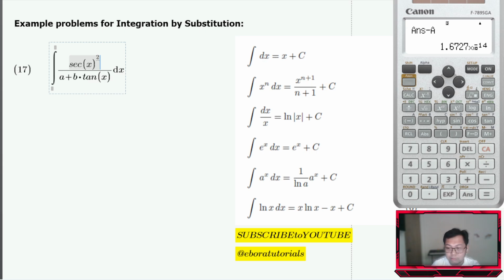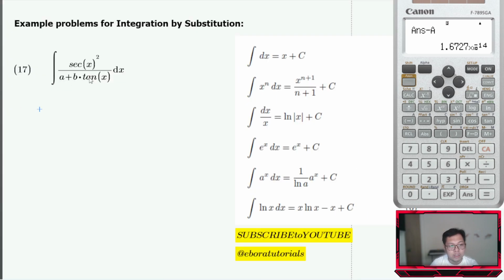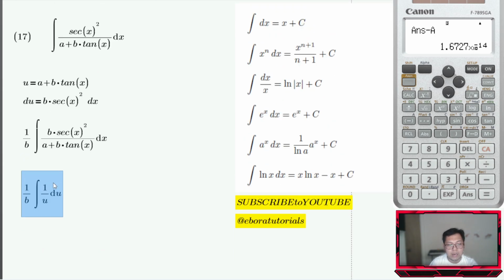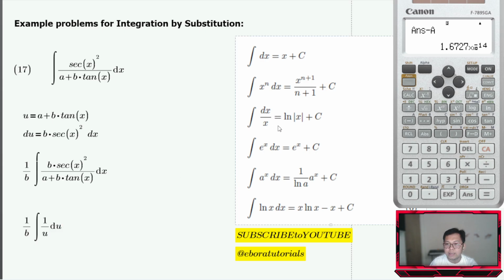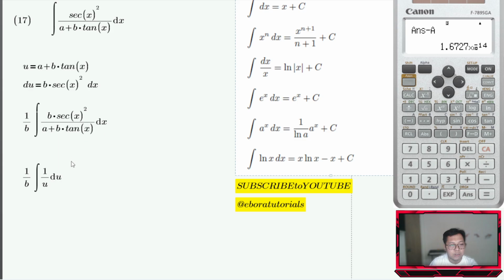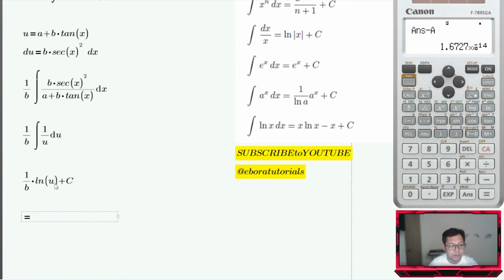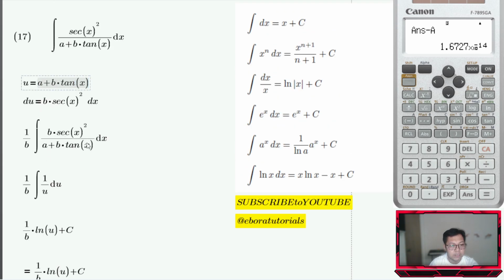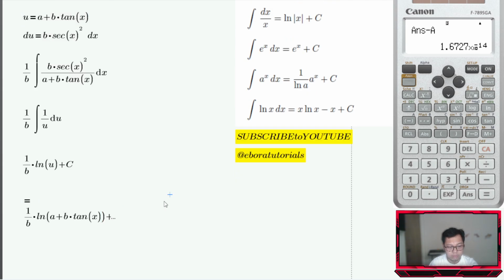Integral Calculus - Solution to problems on Integration by Substitution - Problem #17